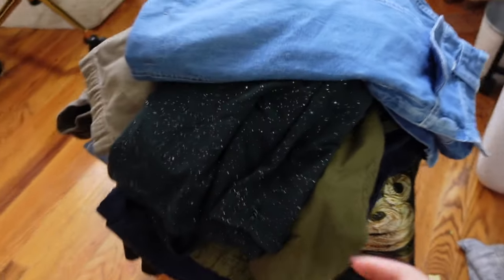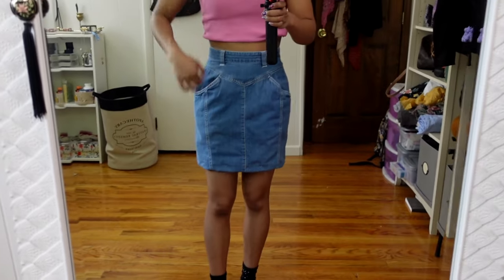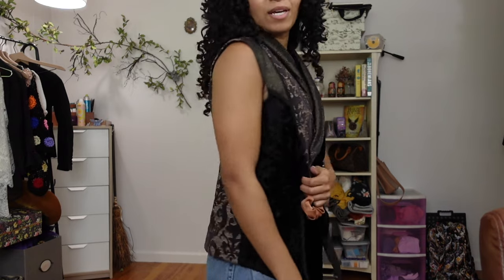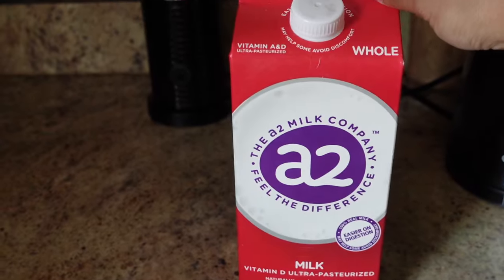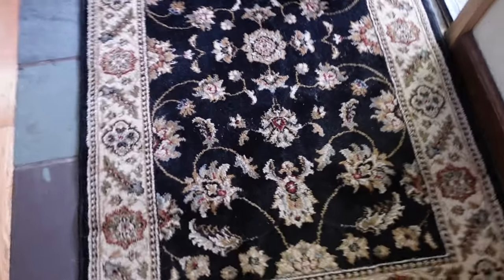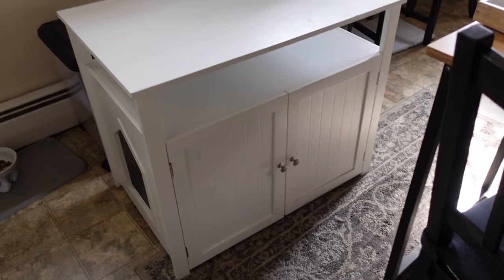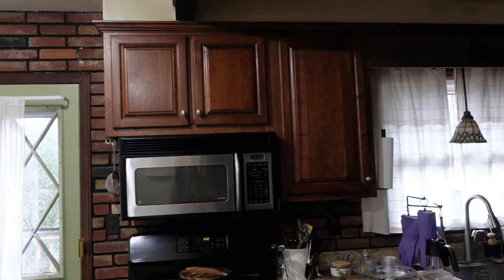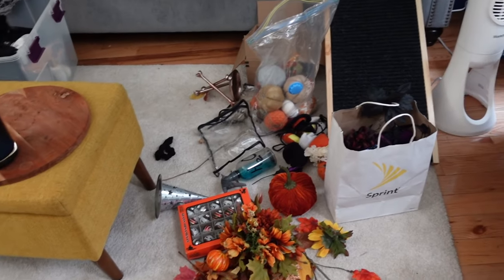thrift haul + making a cozy autumnal home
During this autumn transition, I thought I would share how I've been creating a cozy home to full of autumn spirit. I hope you all are having a beautiful autumn so far. ✨Krysler

 ✒︎AMAZON STOREFRONT - items I enjoy and use

Hey there, my name is Krysler (kris-lur). This channel is where I share my journey of carefully curating a wardrobe and beauty aesthetic that speaks to who I am without all the overwhelm. I work on combining modern trends while honoring the magical musing we hold within and I hope my videos inspire others to do the same! Thank you for stopping by and I hope you'll stick around ✨

☆ Equipment ☆
c a m e r a // Sony ZV-1
l e n s // Ulanzi wide angle lens
e d i t o r // final cut pro x
l i g h t s // newer ring light